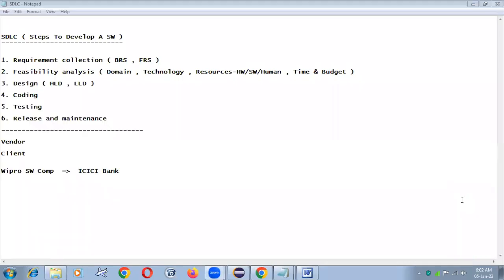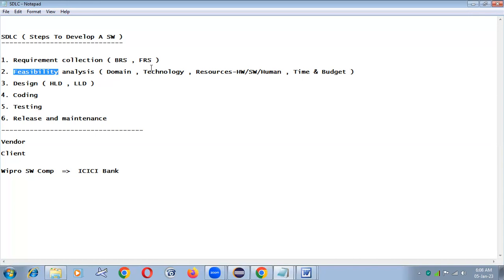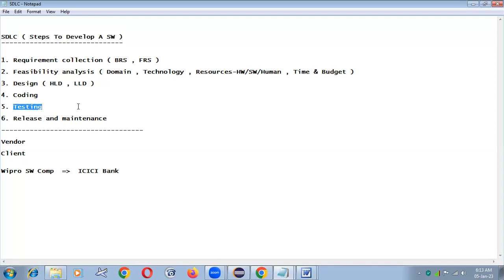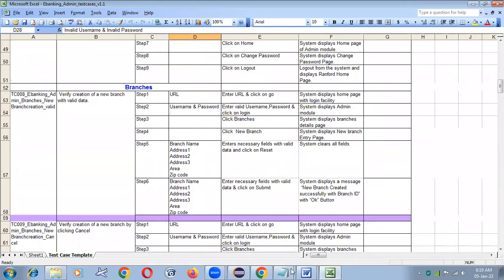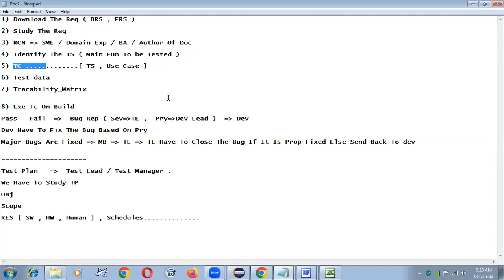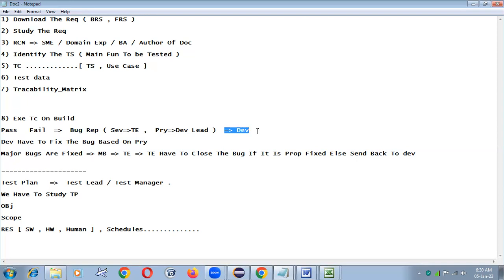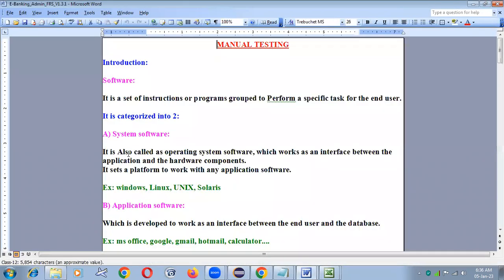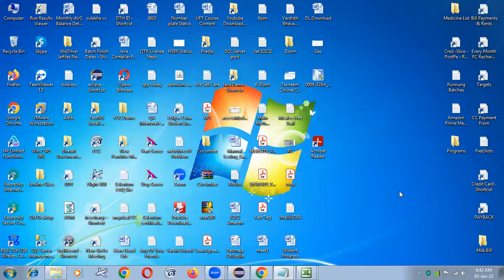Best QA Training Institute in Bangalore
QA Online Training classes by svsoftsolutions. Best QA Training institute in Bangalore.